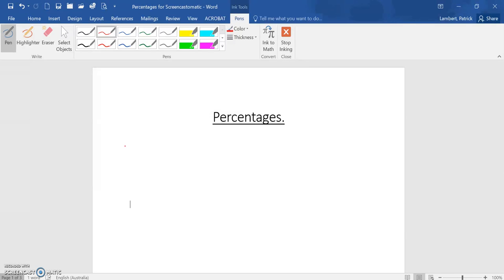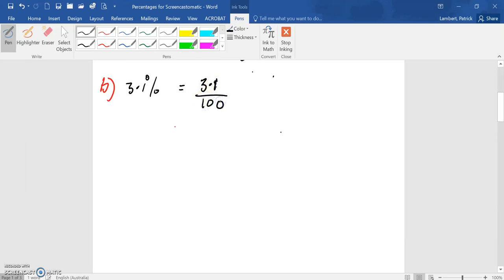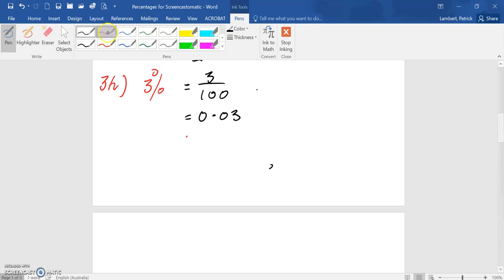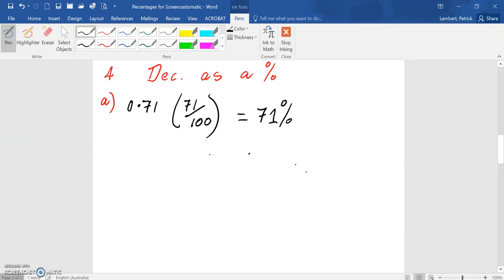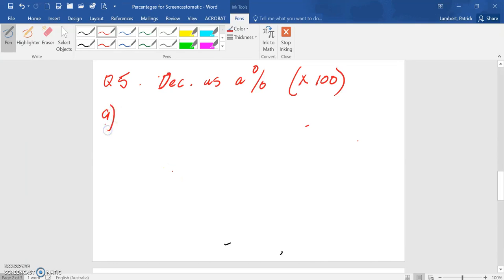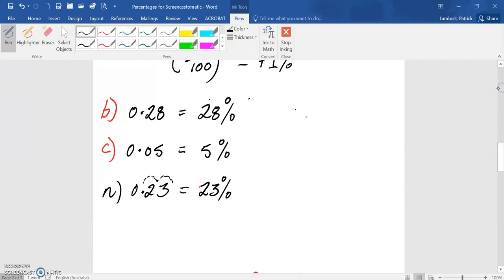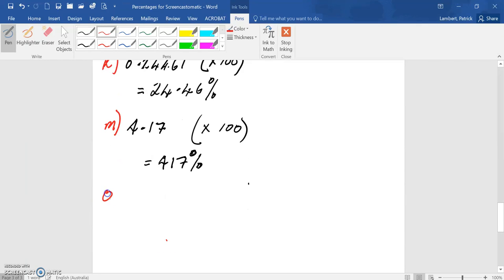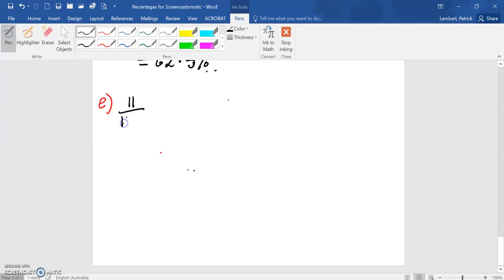Percentages Ex 2B